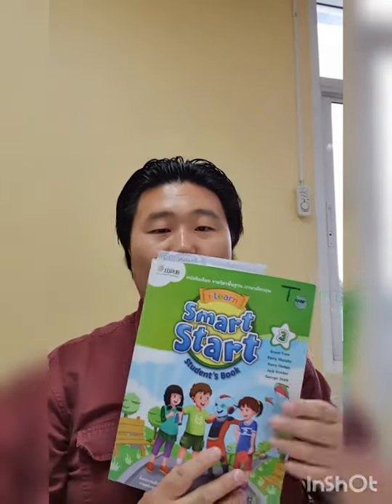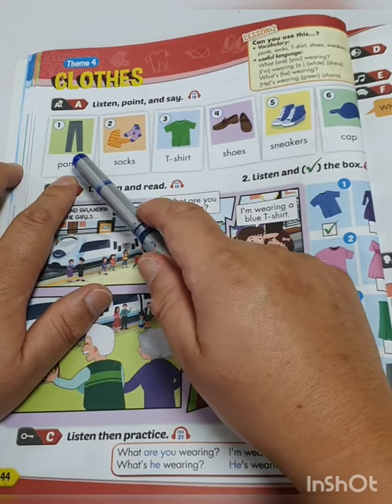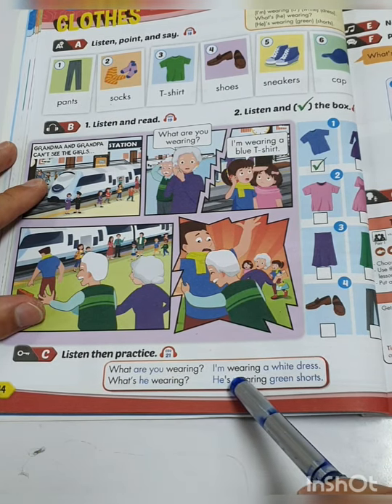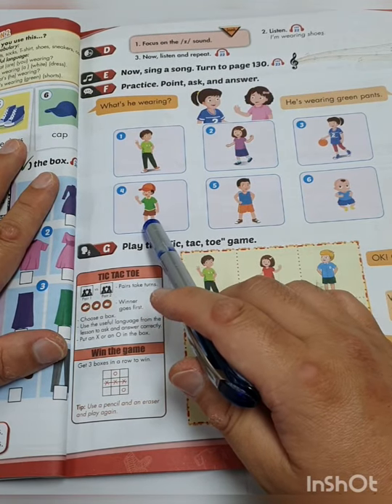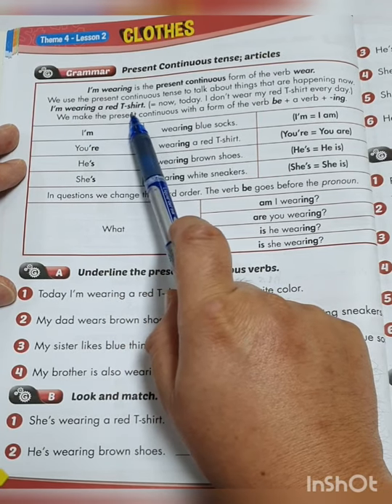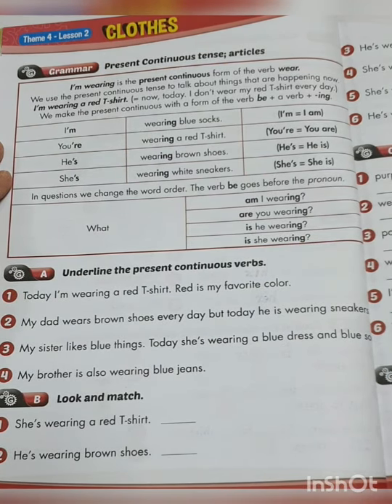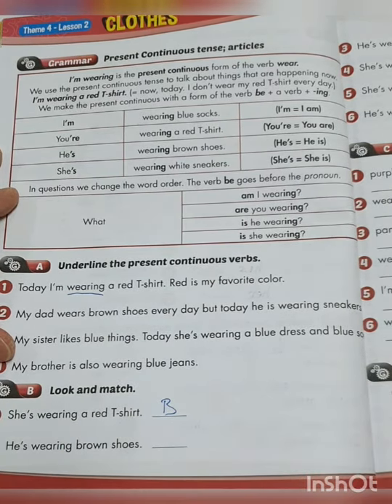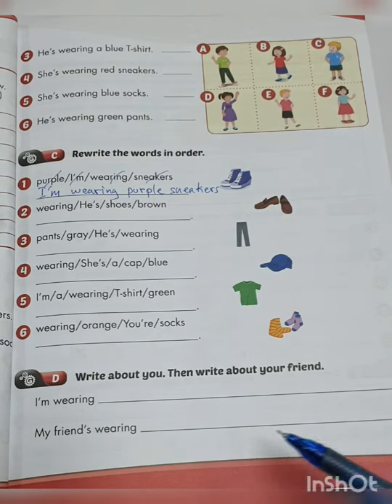P3 Basic Eng. - Vdo 57: Clothes, new vocabs & Present continuous tense (stu.B & gram.B)